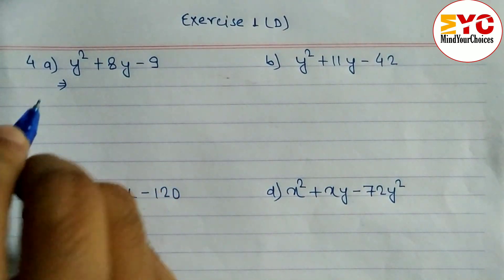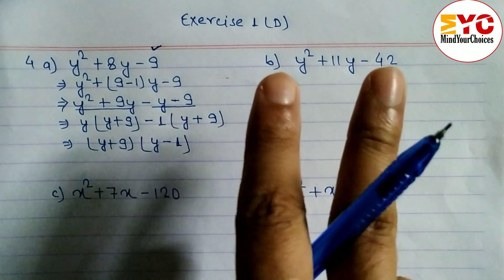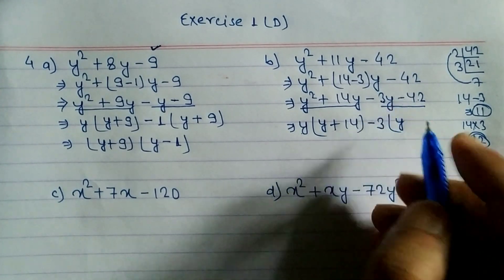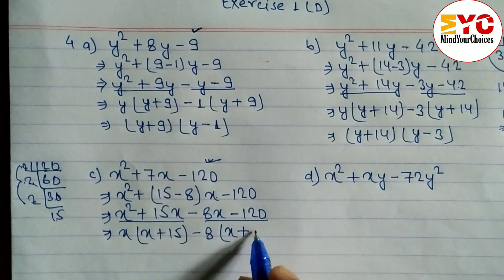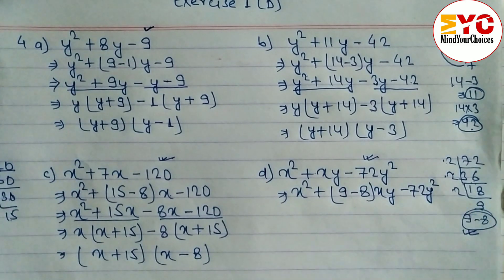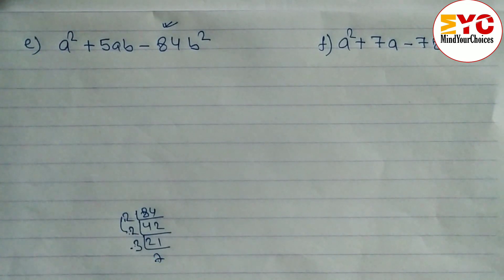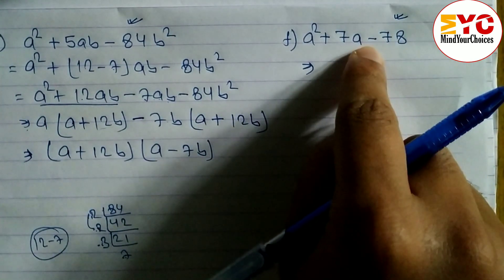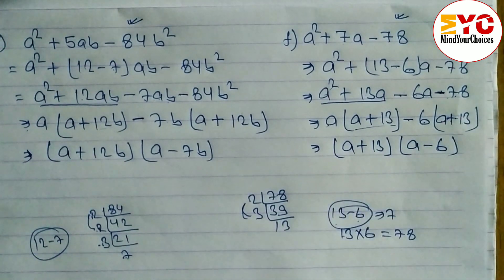Factorization || Factorization of Algebraic Expressions || Factorize Algebraic Expressions || Factor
Factorization
Factor
mindyourchoices
factorization of algebraic expressions
Factorization
factorisation of quadratic expressions
factorising algebraic expressions
factorising quadratics
factorisation
factorisation of quadratic polynomial
how to factor polynomials
factorization
factorization method
factorization of quadratic equation
factorization of polynomials
factorization of polynomials class 9
factorize completely